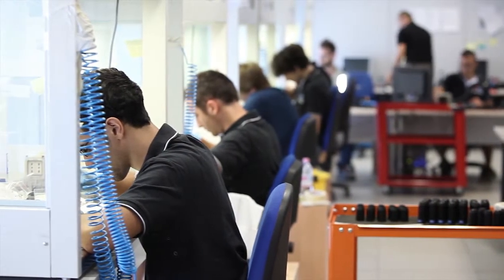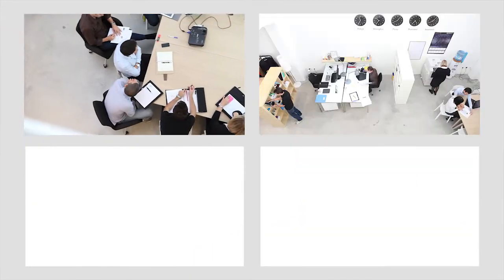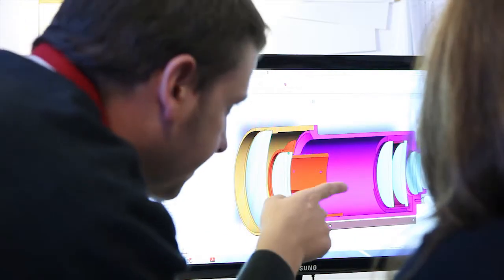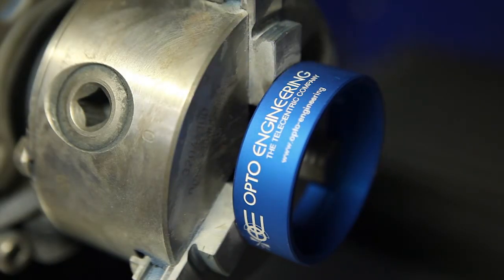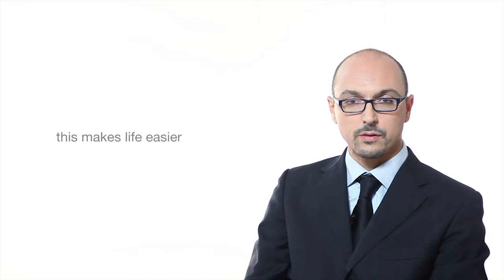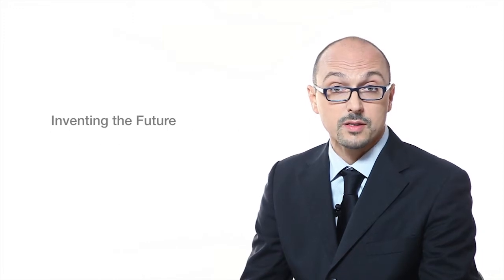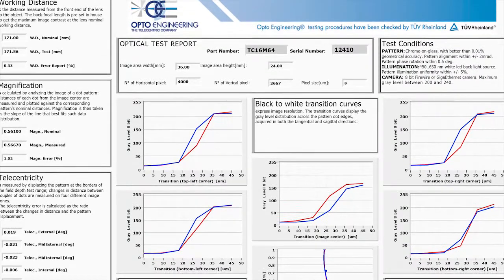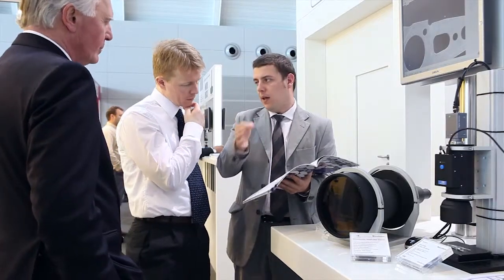Opto Engineering Corporate Video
Opto Engineering is a technology leader in machine vision optics and one of most innovative and fastest growing companies in this market.
Our culture is about products that respond to real market demands, with a total commitment to quality.

This is what makes Opto Engineering "THE TELECENTRIC COMPANY"!